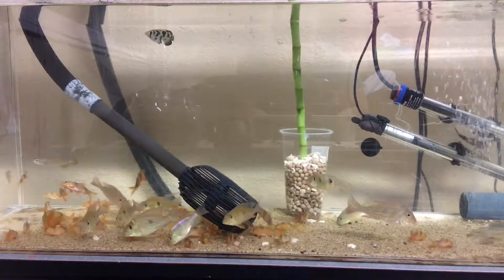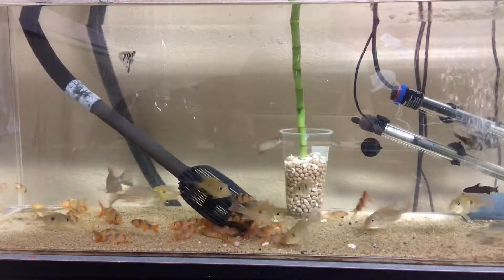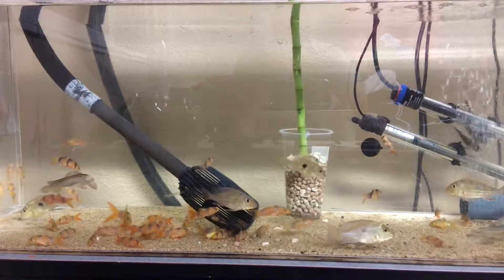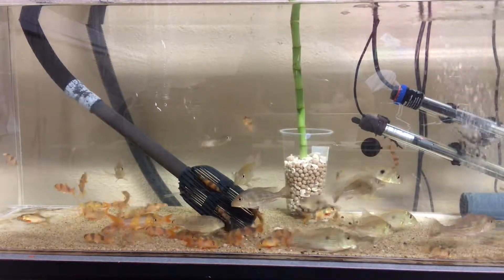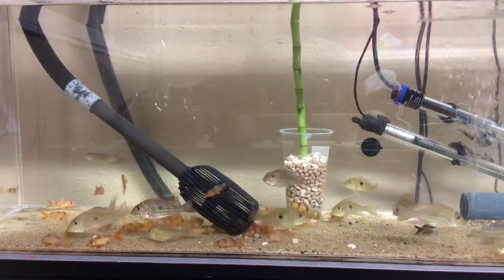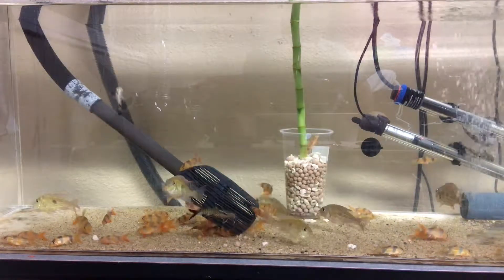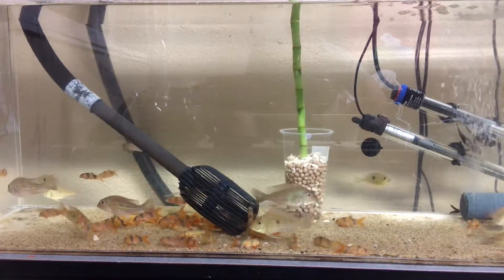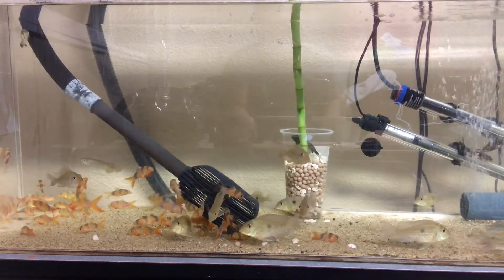55 gallon geophagus grow out tank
Some of my fishes in  my 55 gallon grow out tank.